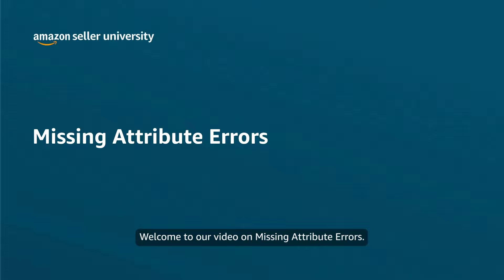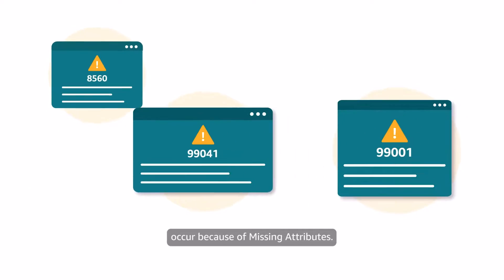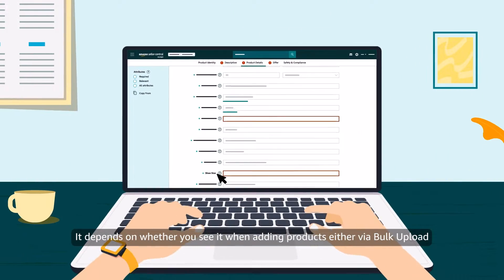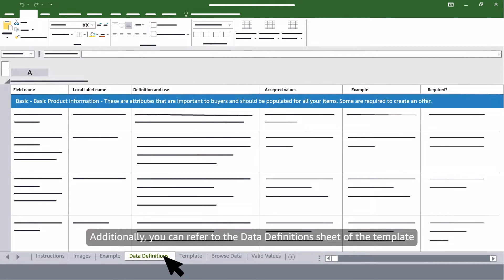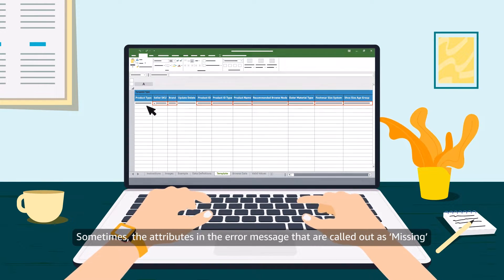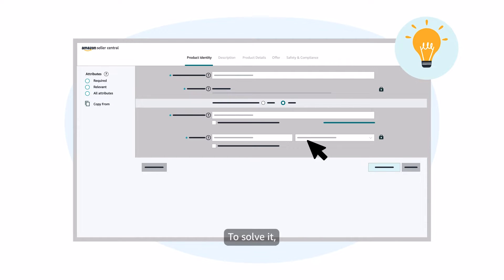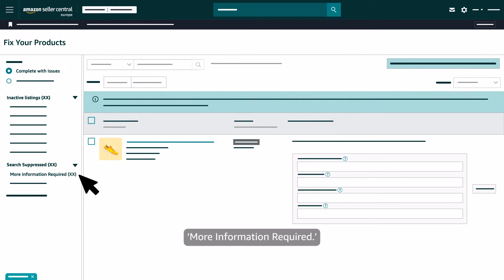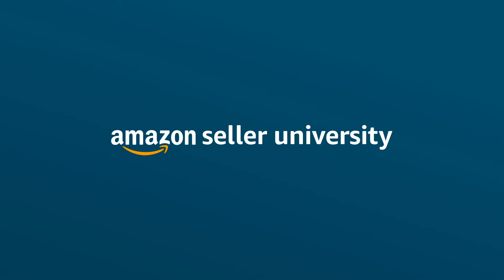Amazon Listing Errors - Missing Attributes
Watch this video to learn how to solve Missing Attributes errors